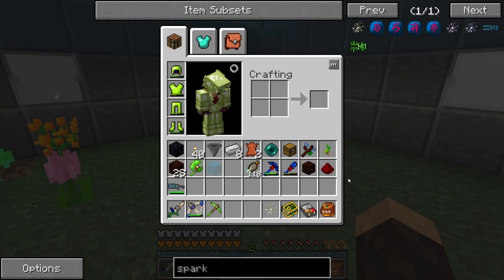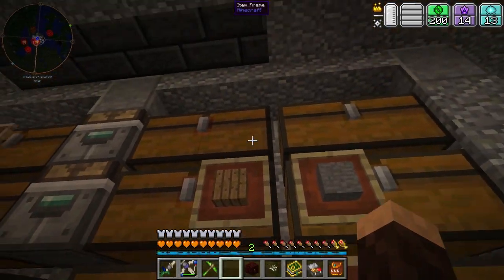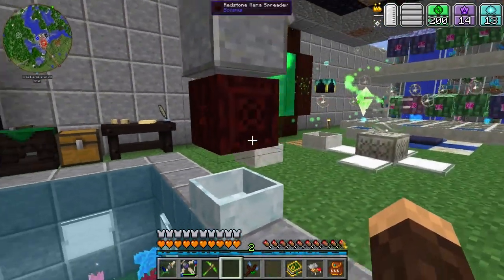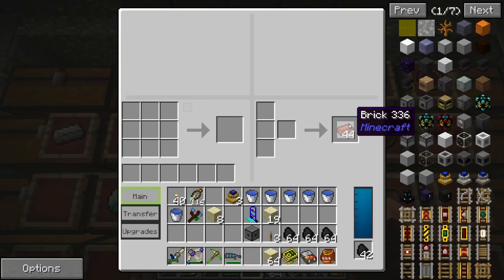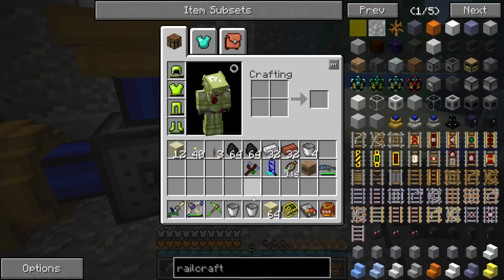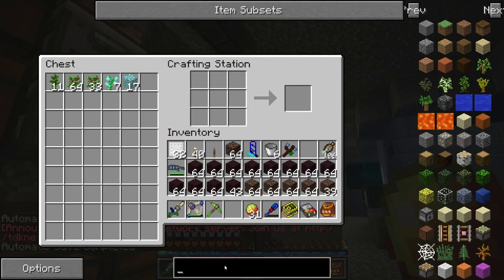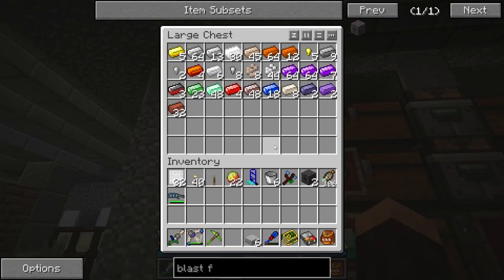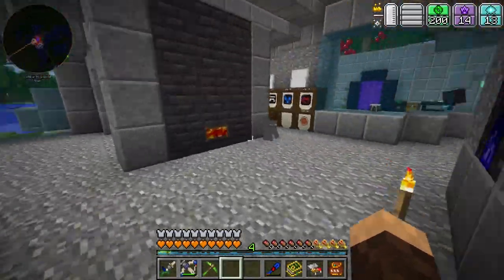FTB Departed #15 "Blast Furnace, Coke Oven, Flower Automation" (Nevermine 2 Advent Of Ascension)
FTB Departed is a Minecraft 1.7.10 modpack based around the mod Nevermine 2 Advent Of Ascension. It's available on the FTB Launcher & the Curse Client. I've also added the mods Buildcraft 7 & Railcraft.

I Use Akliz Server Hosting For All My Server Needs!